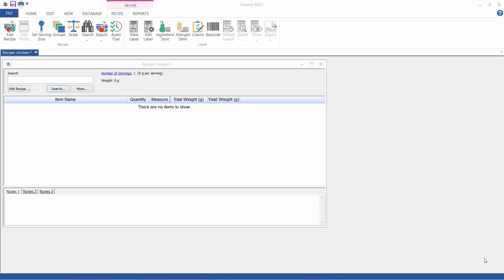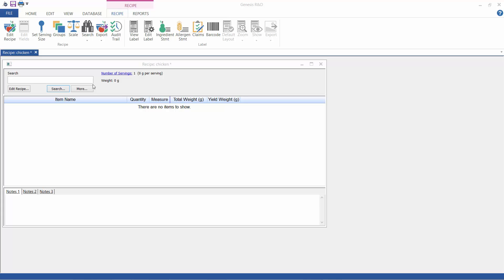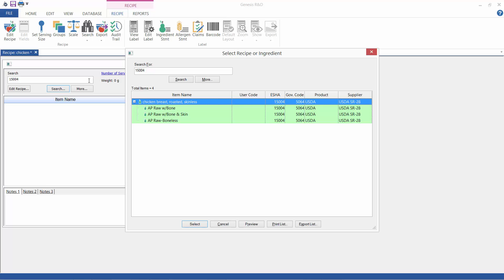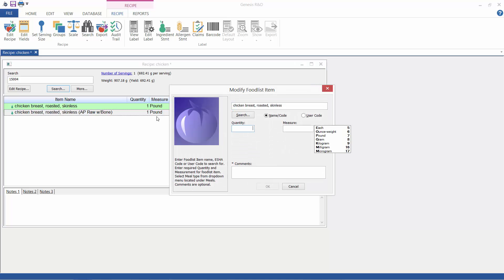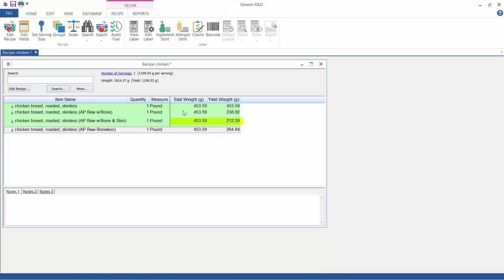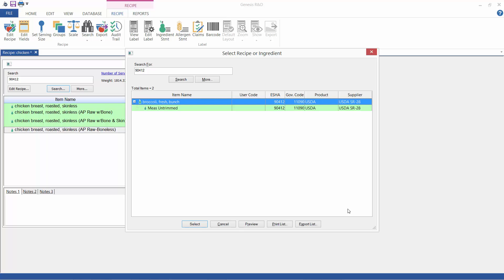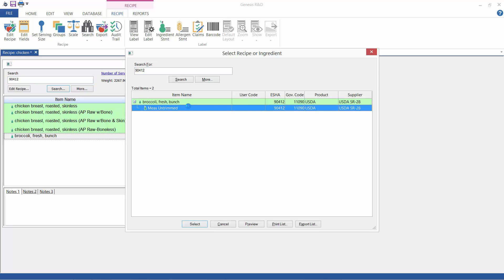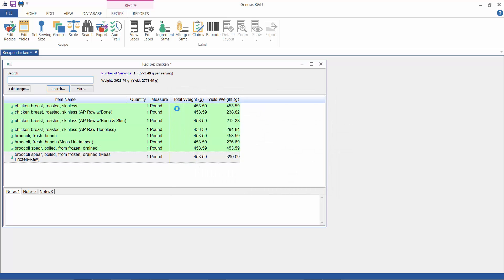Yield Options in the ESHA Database: Choosing Cooked vs Raw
The ESHA database includes yield options for many USDA and Canadian Nutrient File items that allow you to enter a beginning raw weight, but end up with cooked values for your finished recipe. This tutorial shows you how you can select appropriate forms of your ingredients considering the preparation and cooking processes of your Recipes.